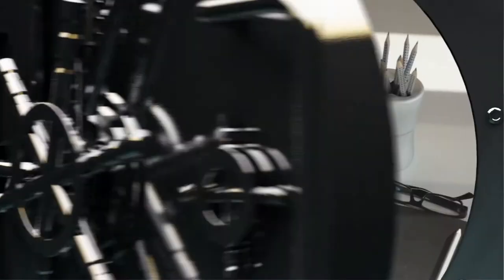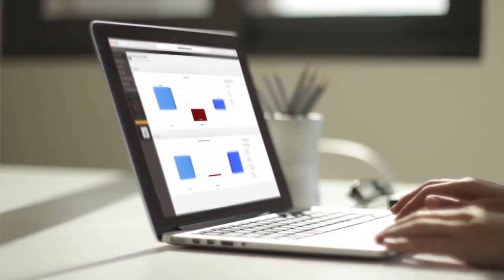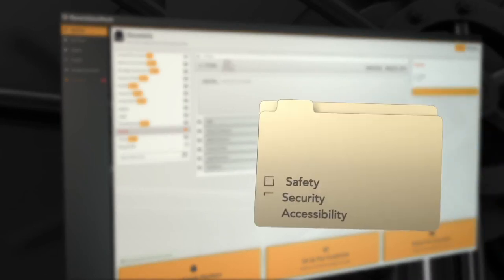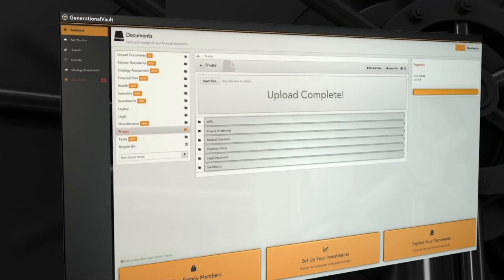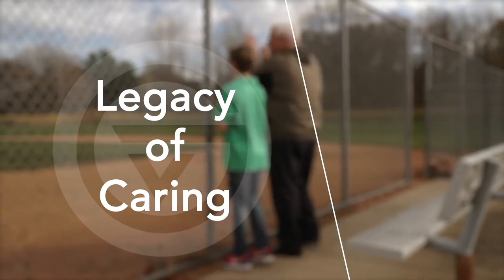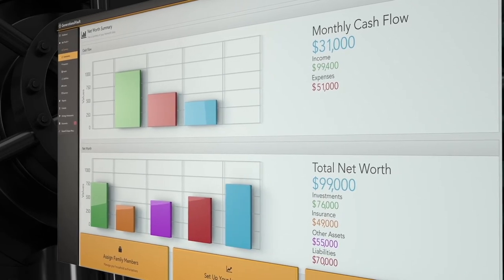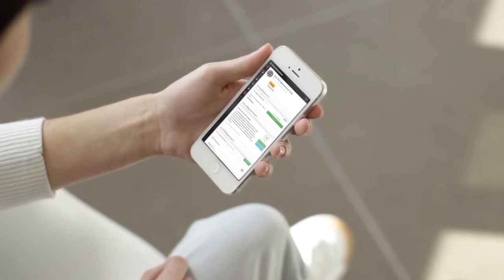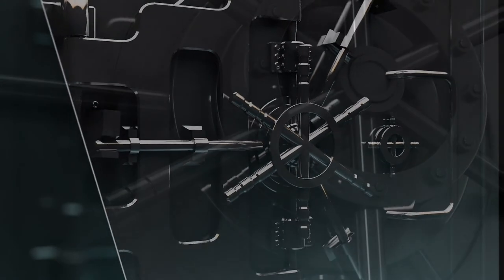Digital Safety Deposit Box (Generational Vault)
How about a safety deposit box that goes where ever you go, is available 24 hours a day seven days a week, and you can give complete or limited access to whoever you need to.  Brokerage Specialists offers just such a digital service to our clients as a safe way to keep copies of statements and legal documents. Brokerage Specialists is a fiduciary financial advisor and investment manager in Grand Island, Nebraska.  We always serve the best interests of our clients.  Our Generational Vault service is one more way we provide comprehensive planning and retirement services.